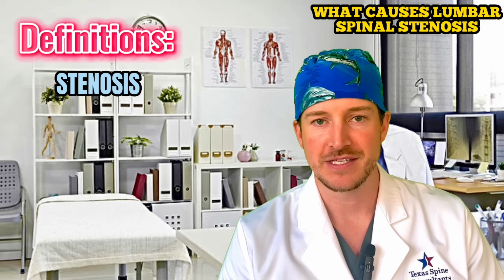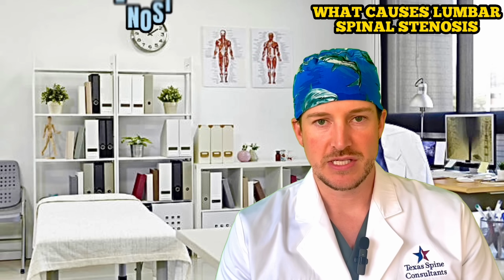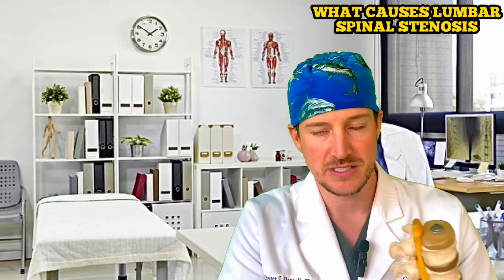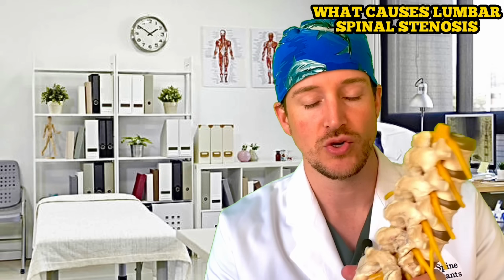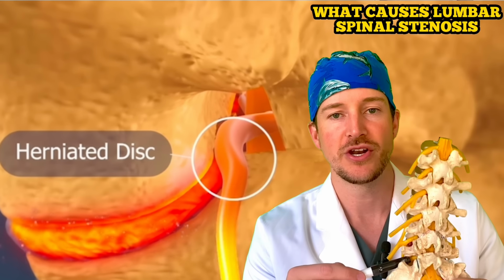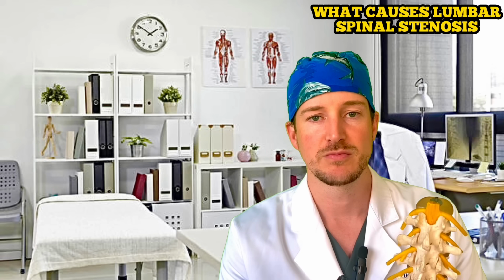Non-Surgical Treatment For Lumbar Spinal Stenosis (Part 1)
The goal is to avoid surgery!
In this video I review the ways the spine SURGEON helps guide the patient away from surgery until it is absolutely indicated!
I do about 15 new patient telemedicines every week. Here is the best path forward:
2- if we take that insurance THEN upload your images (get the CD from image center) to my portal for our 1st visit
3- I must have X-rays and MRI, X rays are critical. Just MRI isn’t enough. Need to be from last 12 months. Nothing older is needed, or wanted.
4- You need to get your CD 💿 of your X ray and MRI (imaging centers will never send them to us)
is the link to UPLOAD images, from YOUR HOME!